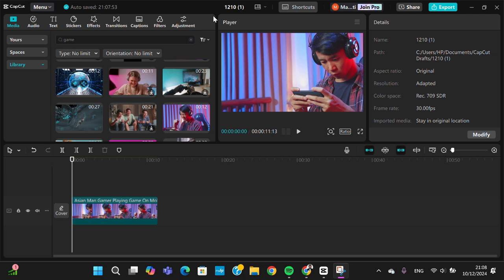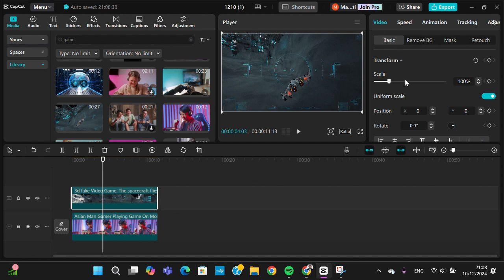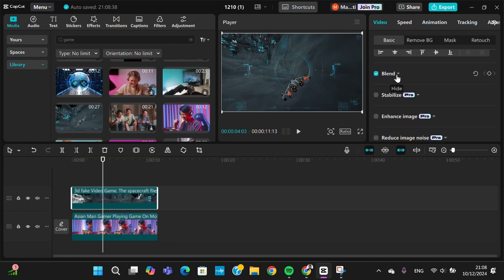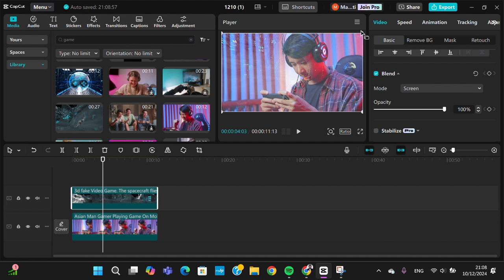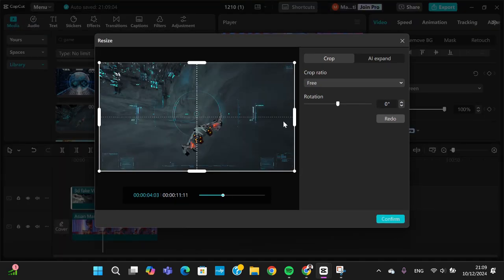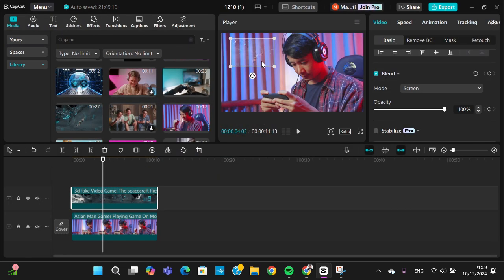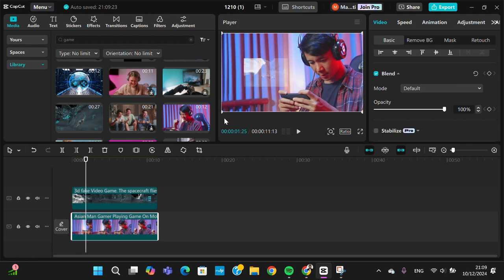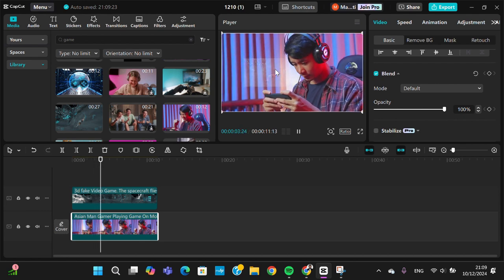✅ FIX: How to Make Hologram Effect in CapCut PC | Step by Step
Want to create a stunning hologram effect in your videos using CapCut PC? This step-by-step tutorial will guide you through the entire process, from importing your footage to achieving a professional-looking hologram effect. Perfect for futuristic edits, sci-fi themes, or just adding that WOW factor to your videos!